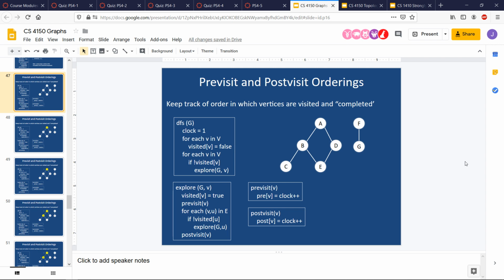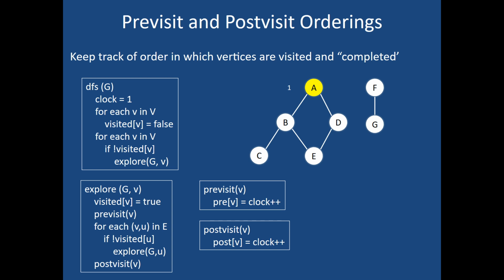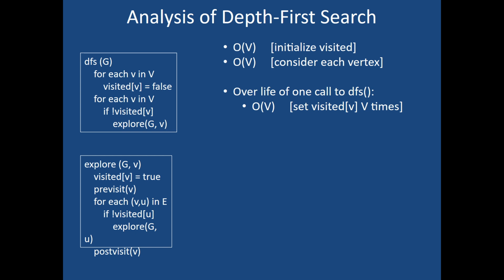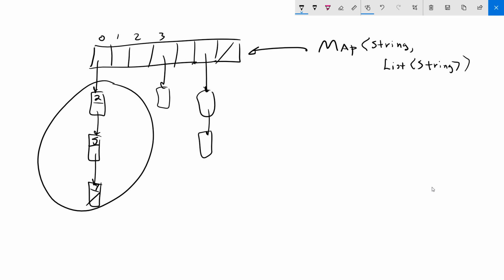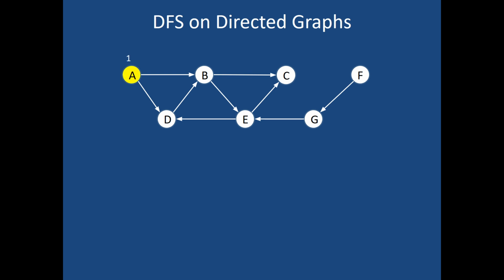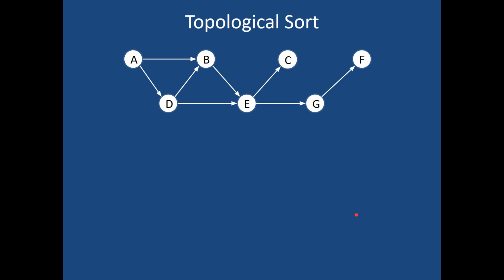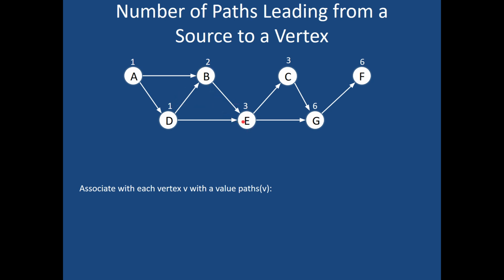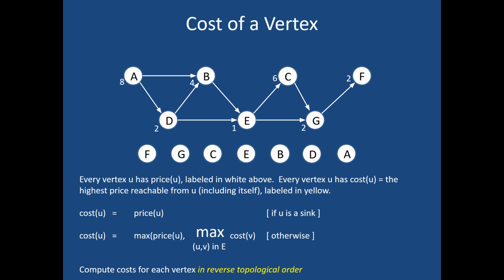CS 4150 - Spring 2020 - Lecture 9